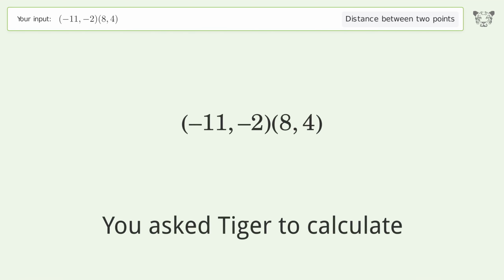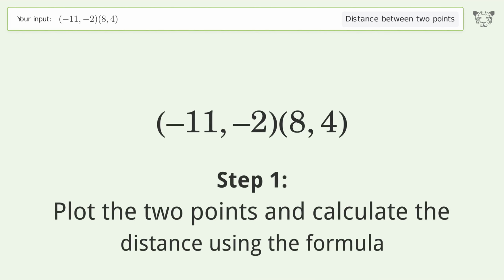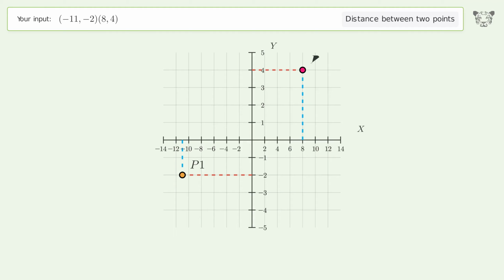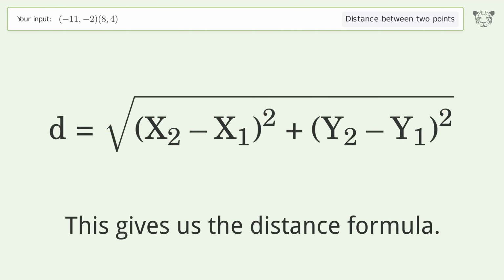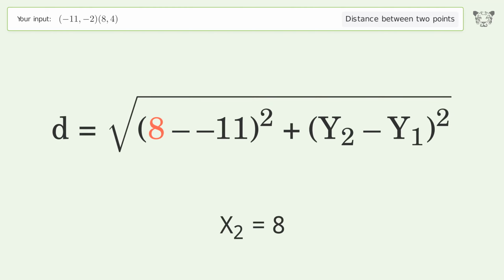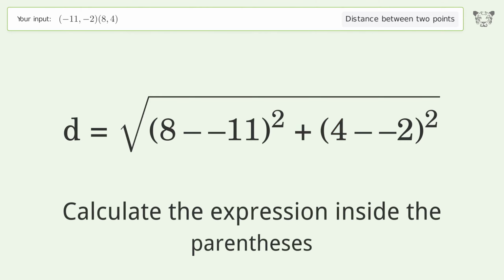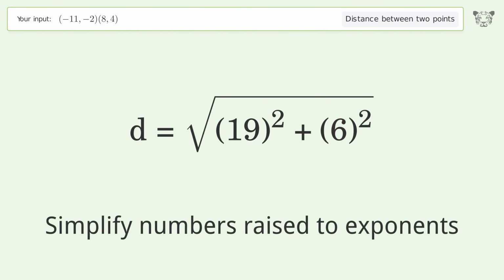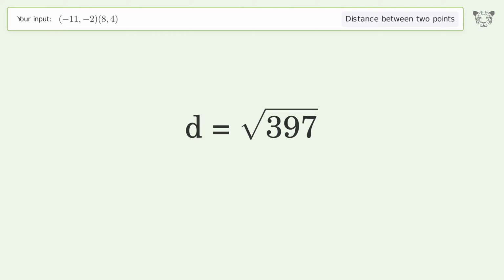Find the distance between two points p1 (-11,-2) and p2 (8,4): Step-by-Step Video Solution